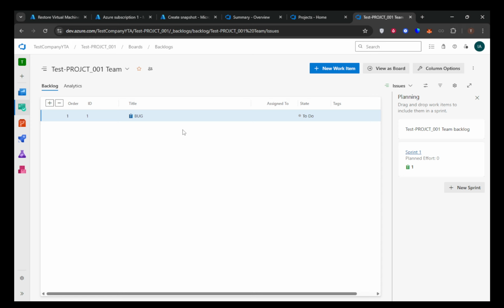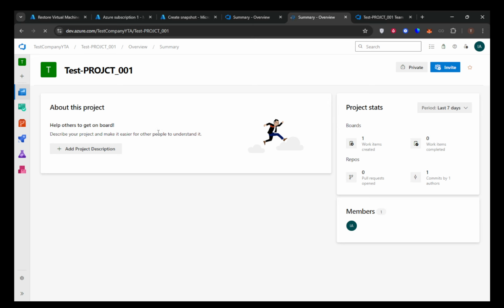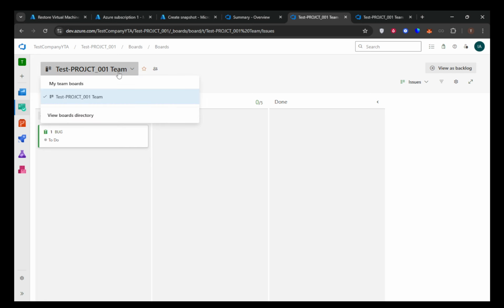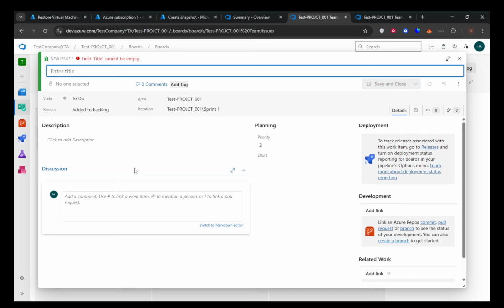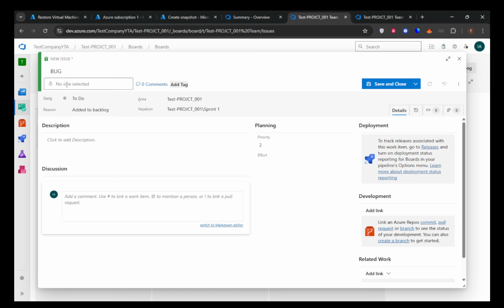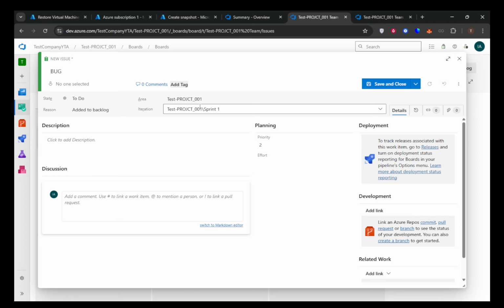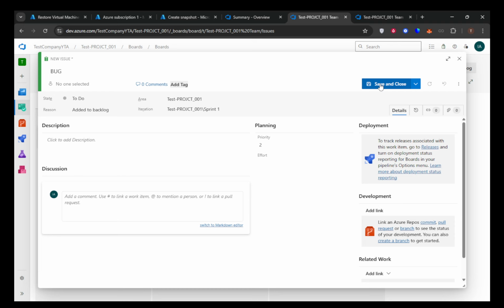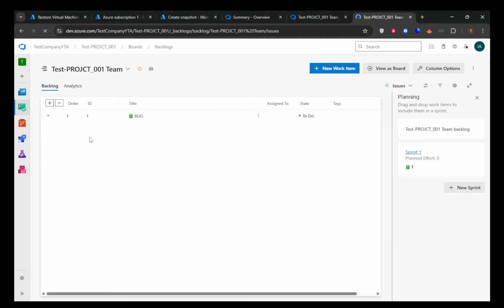How to Create a Work Item in Azure DevOps | Step-by-Step Guide 2025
In this video, we’ll show you how to create a work item in Azure DevOps. You’ll learn step by step how to add tasks, bugs, user stories, or features, assign them to team members, and track their progress. We’ll also cover tips for setting priorities, linking related work items, and managing your project efficiently using Azure Boards.